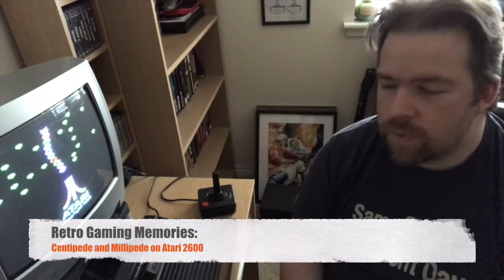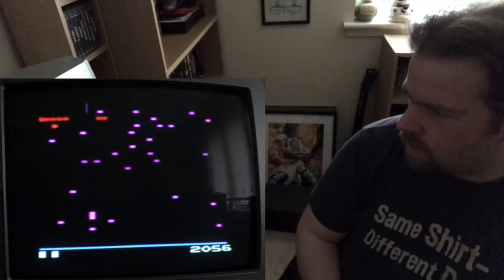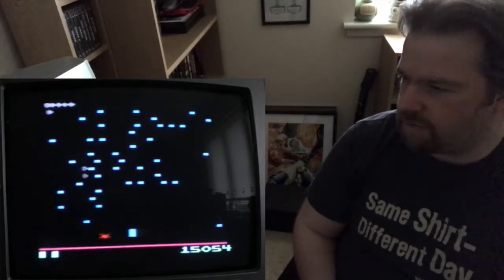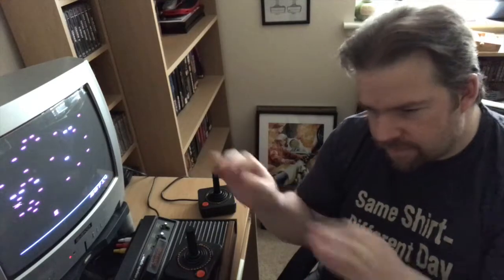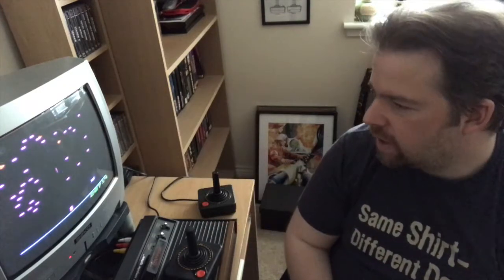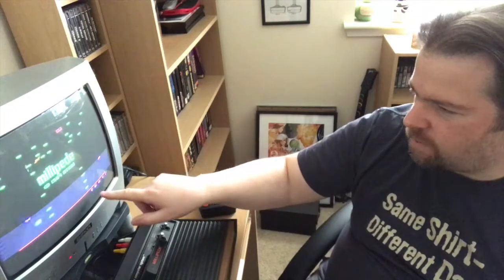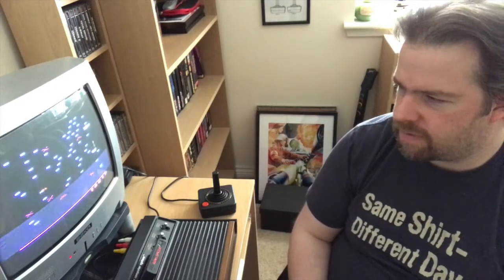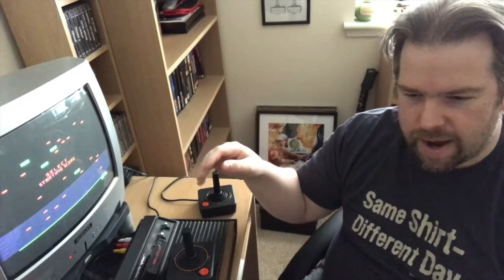Retro Gaming Memories: Centipede Series on Atari 2600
In this episode we take a look at Centipede and its sequel Millipede on  the Atari 2600. Which do you think is better?